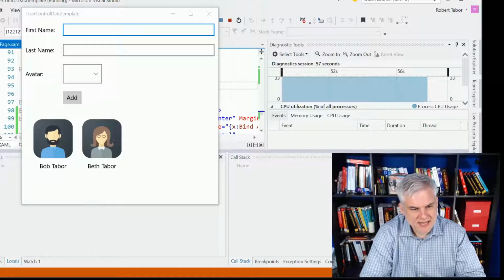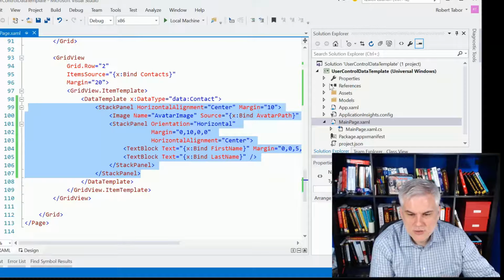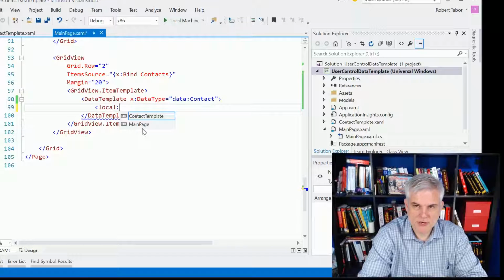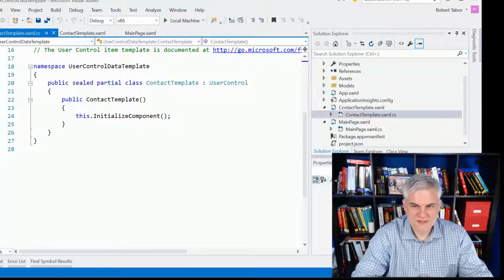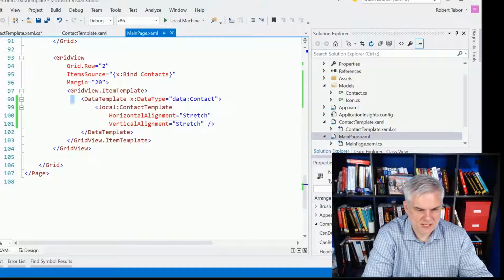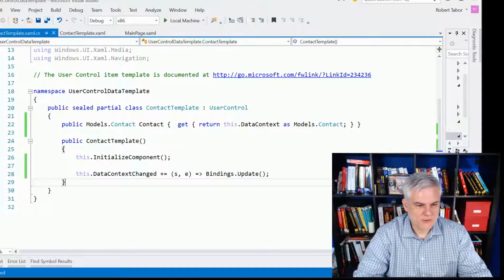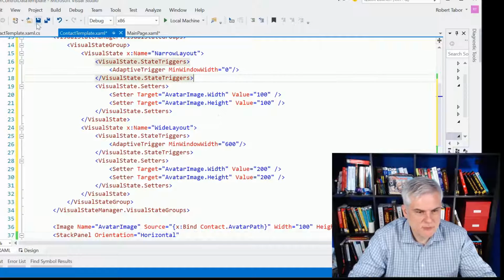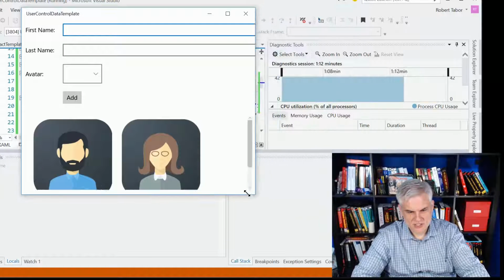UWP-042 - Utilizing User Controls as Data Templates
User Controls allow you to encapsulate common passages of XAML that you intend to use frequently, whether on a single page or across the entire app. However, User Controls are most helpful when you want to change the size of the data template for a GridView or ListView when employing an adaptive layout. This video shows you how.